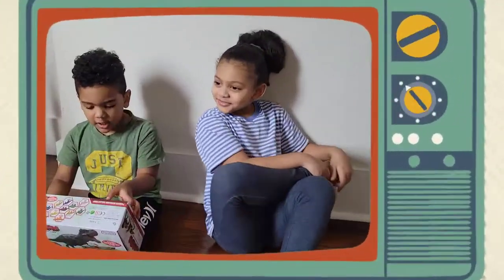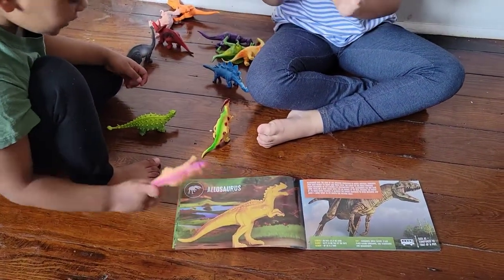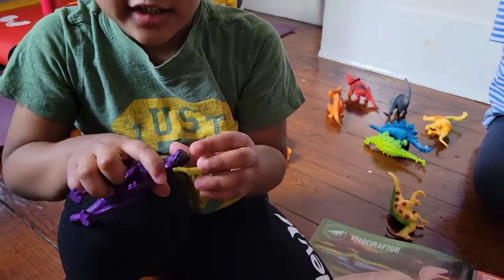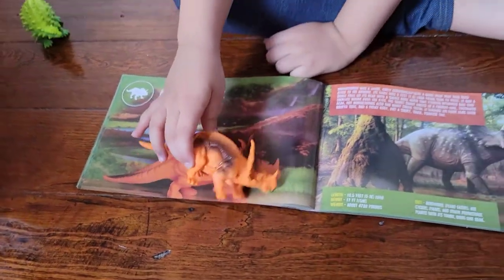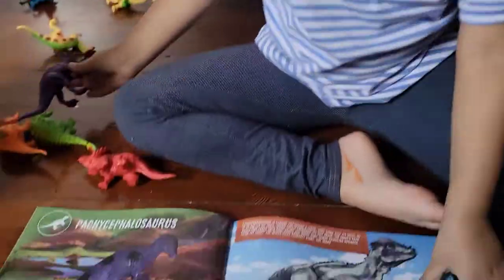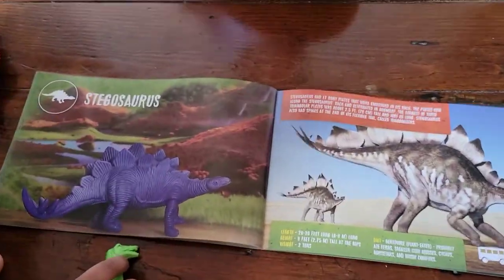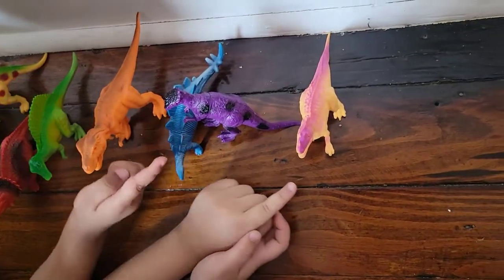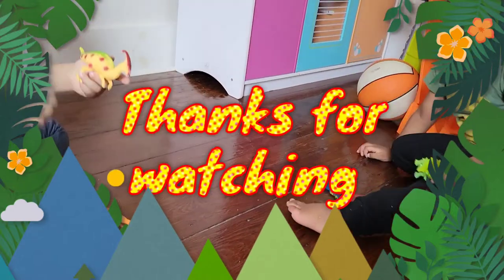Unboxing Dinosaurs/Dinosaur book with names/Prextex Realistic Looking 7" Dinosaurs Pack of 12 Toys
Today we unbox dinosaurs we got from Amazon and they we so Cool!!